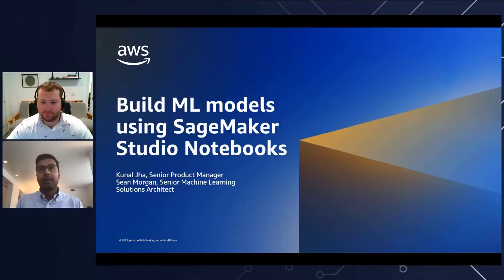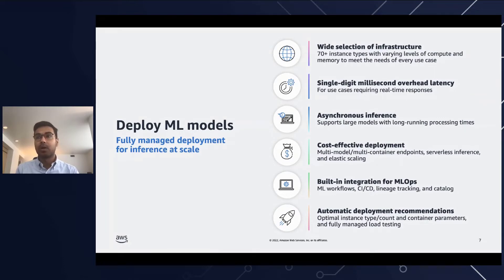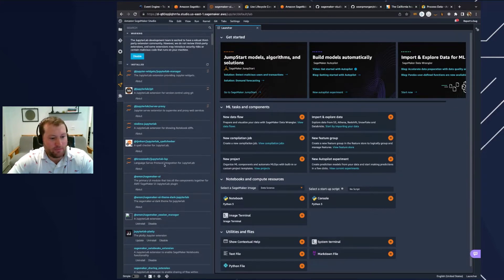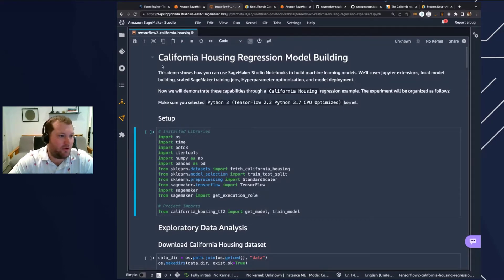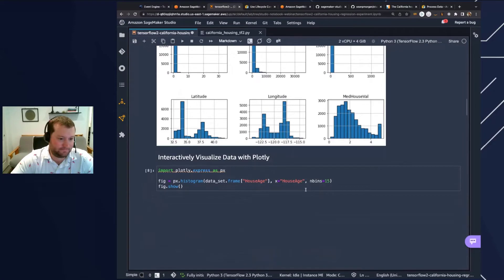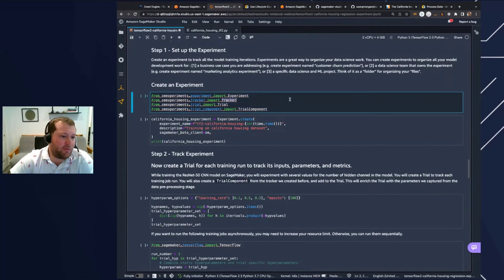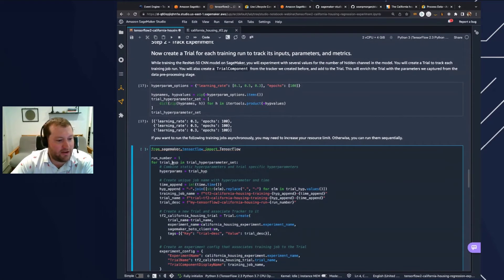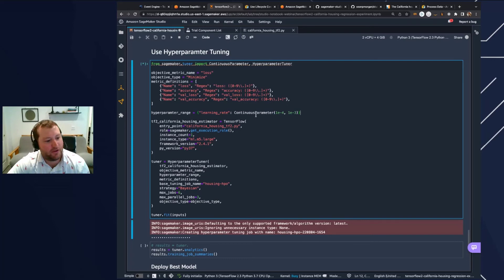Build ML models using SageMaker Studio Notebooks - AWS Virtual Workshop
Managing compute instances to view, run, or share a notebook is tedious. Amazon SageMaker Studio Notebooks are one-click Jupyter notebooks that can be spun up quickly. The underlying compute resources are fully elastic, so you can easily dial up or down the available resources and the changes take place automatically in the background without interrupting your work. You can also share notebooks with others in a few clicks. They will get the exact same notebook, saved in the same place.  Join us to get started using SageMaker Studio Notebooks.

Learning Objectives:
* Objective 1: See how to launch and use SageMaker Studio Notebooks.
* Objective 2: Learn how to install open-source extensions.
* Objective 3: Learn how to track and manage training and data processing jobs and test machine learning model performance.

***To learn more about the services featured in this talk, please